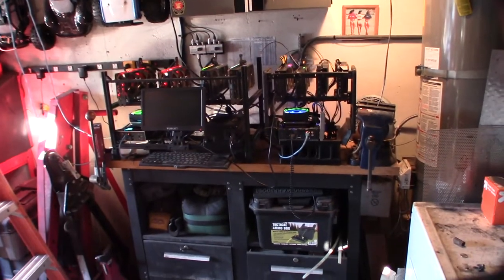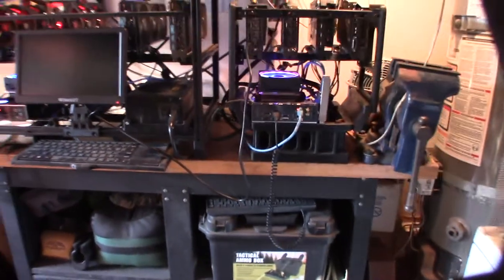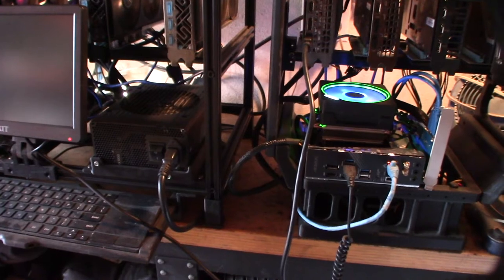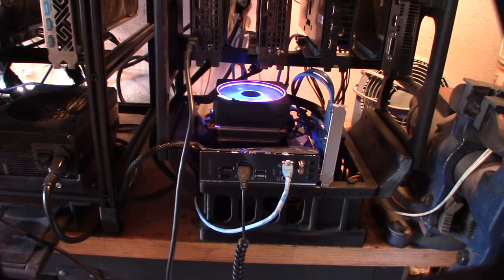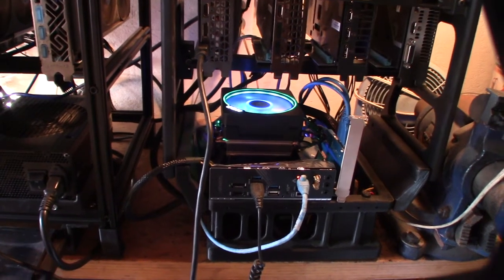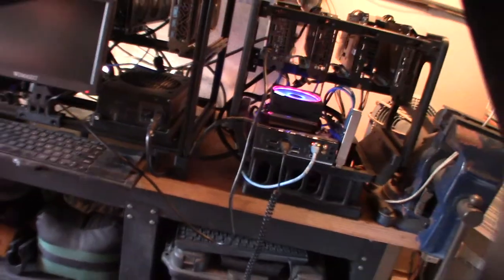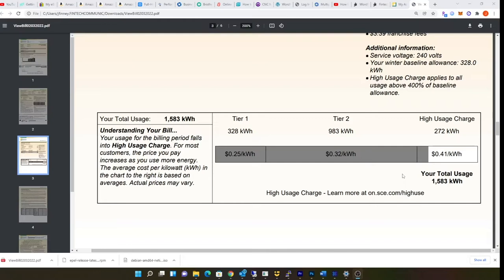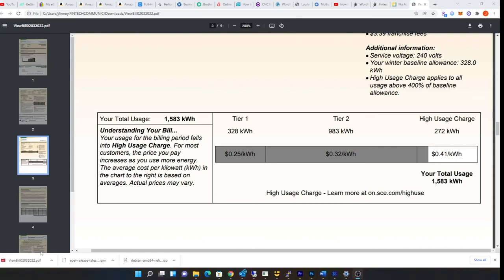CPU Mining Is A Bust, Raptoreum Avian Monero Not Profitable In Southern California SCE RTM AVN XMR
Bummer I have to make this video, The cost of hardware and power does not make sense in Southern California. I've been CPU mining AVN and RTM for about 2-3 months. I had previously mined Monero for about a year and non of it is profitable. My power company SCE has  brutal rates. Everything is stupid and backwards in California.
If you found this video helpful or would like help fund future experiments. please donate below.